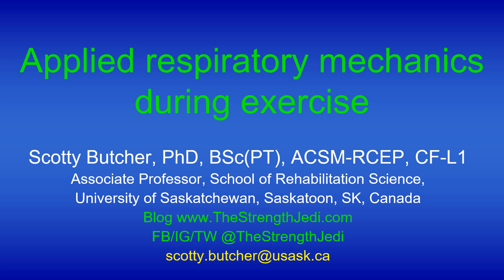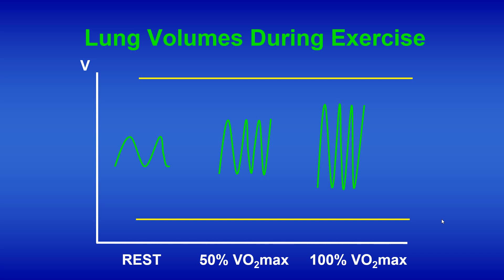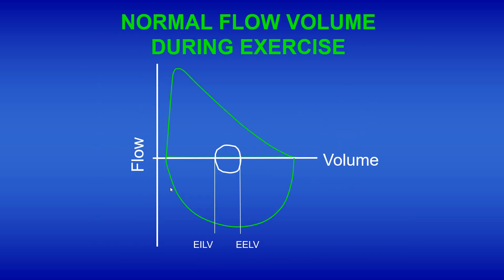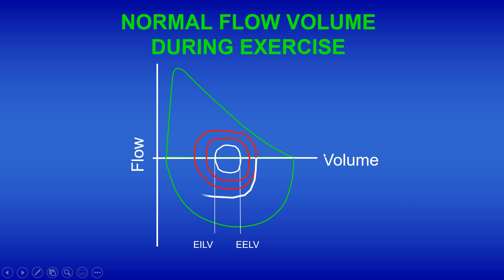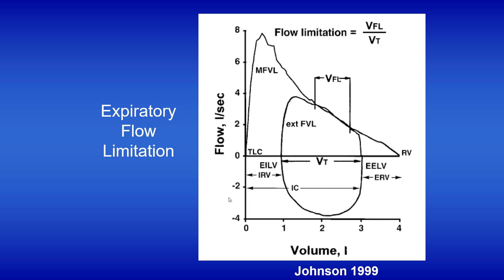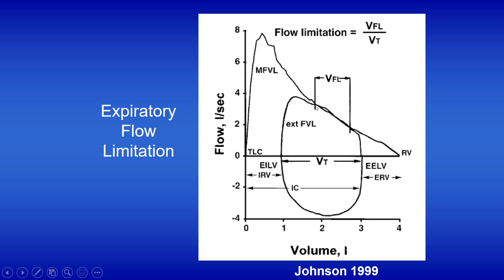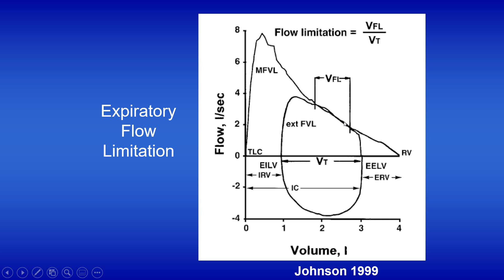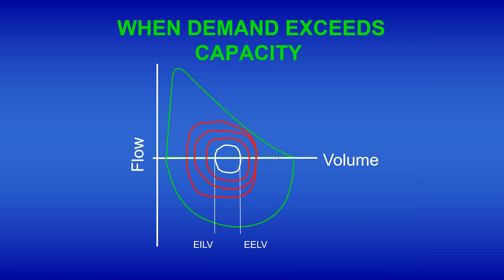Exercise Ventilatory Limitations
Scotty presents 8 1/2 minutes of exercise ventilatory mechanics gold. He discusses flow-volume loops, exercise ventilatory mechanics, expiratory flow limitation, and dynamic hyperinflation.